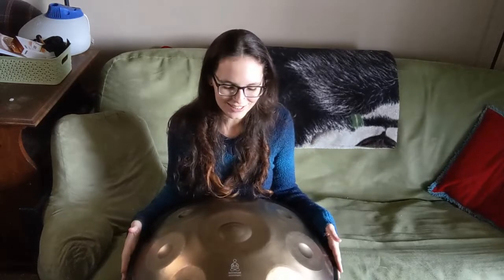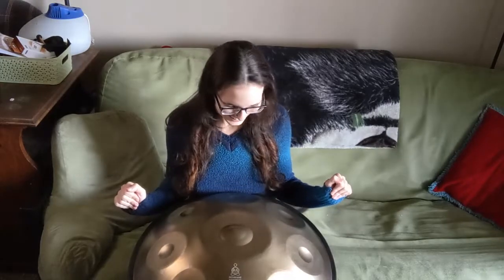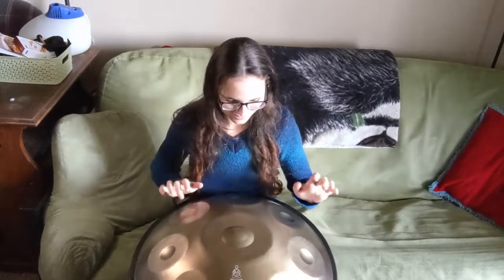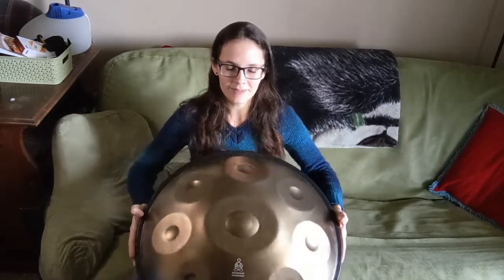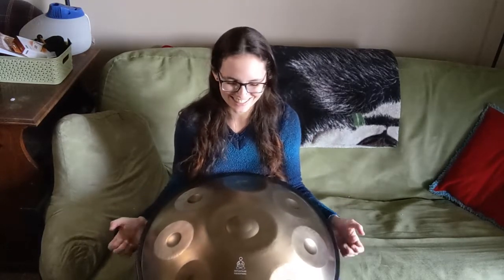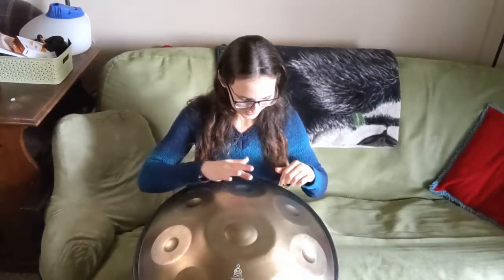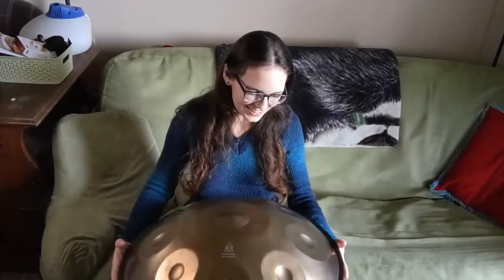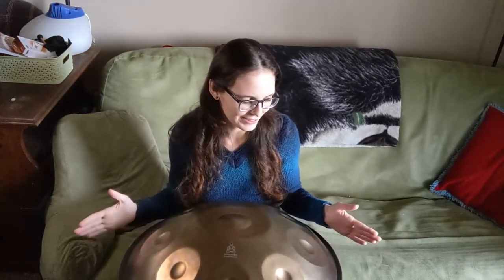Learning the Handpan: My First Days with My Handpan!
Day 2 with my new handpan! I'm going to continue updating each month as I make progress learning percussive techniques and harmonies on this gorgeous instrument. My pan is made by Nova Pans, called Panniverse on Amazon. It's tuned to a D Kurd scale, which is D minor. You can also find them on their website NovaPans.com

I'm working right now on learning more percussion techniques with Master the Handpan! The beginner's handpan course has over 7 hours of lessons plus an active Facebook group to ask questions of the wonderful instructor, David, and your fellow students.